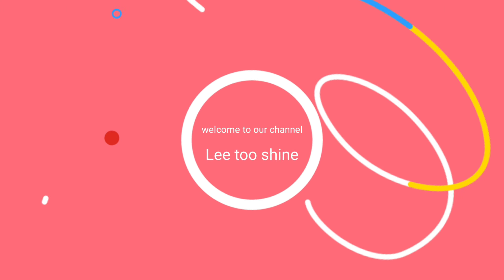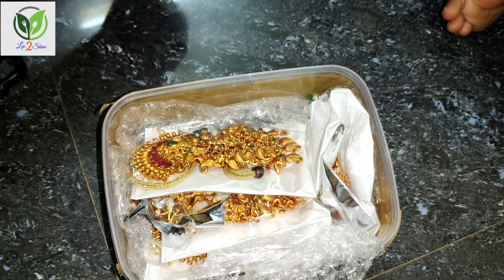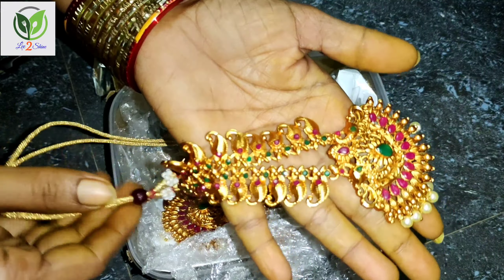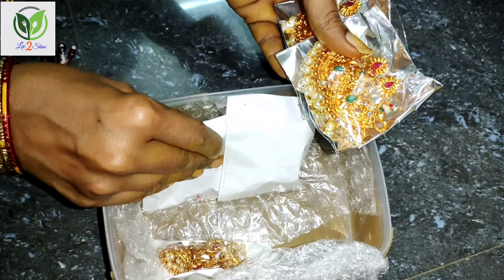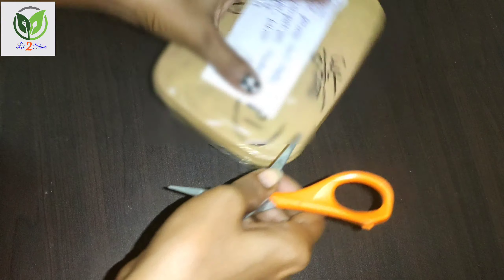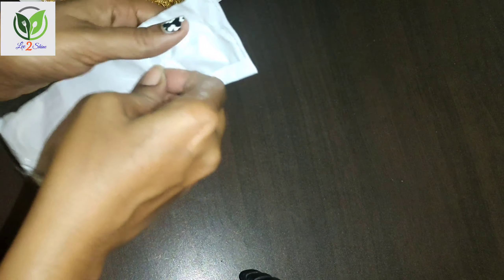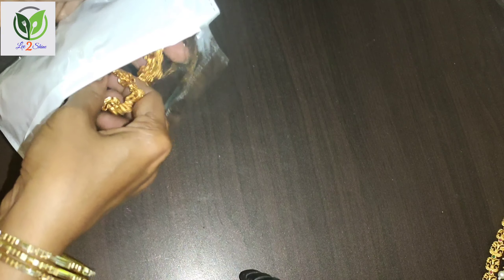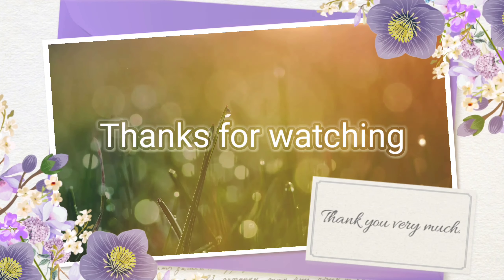Low prize!!! Latest Imitation jewellery online shopping for new collection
online shopping jewellery collection|jewellery collection|new jewellery collection|imitation jewellery